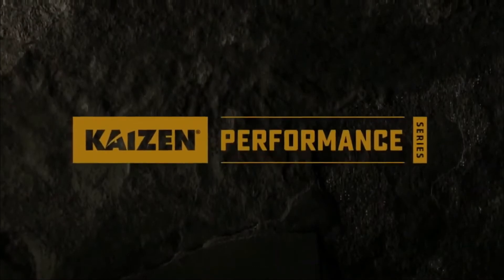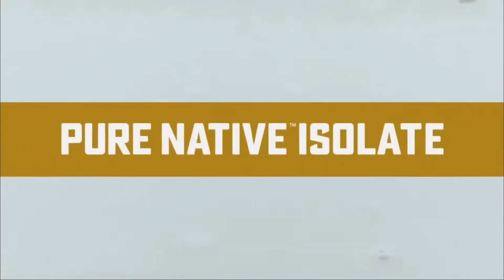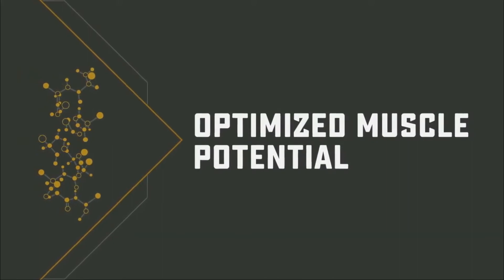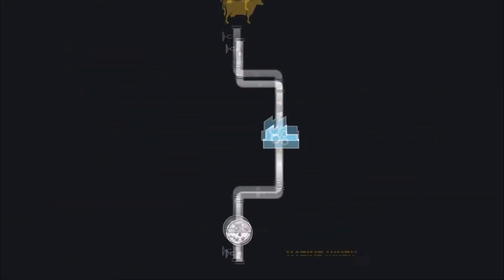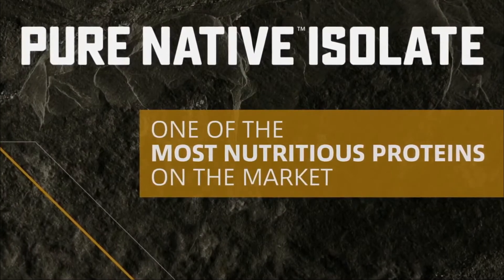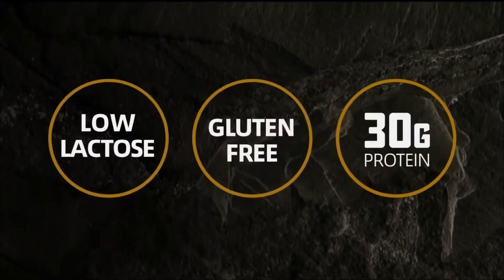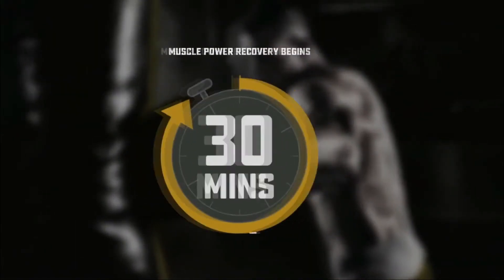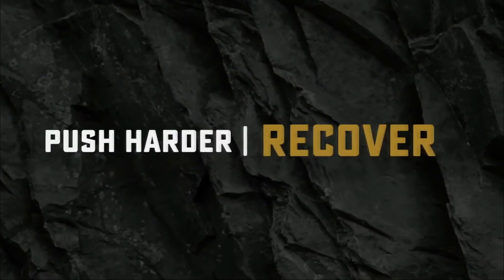KAIZEN Naturals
Kaizen means constant never-ending improvement; at Kaizen Naturals®, it’s how we approach life and our business. It is a dedication to deliver innovative products made with the highest standards and quality ingredients. It is a commitment to create naturally clean nutrition, made right here in Canada. After all, we know that in order to live your best life, you need to push boundaries, raise standards and always try your best.

also visit my other youTube channel